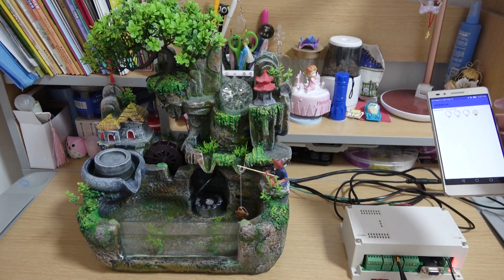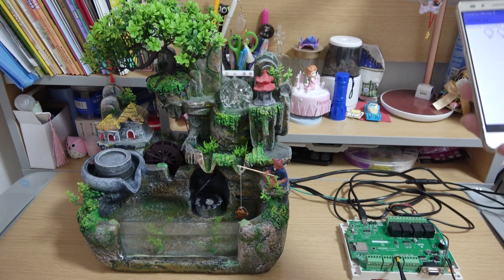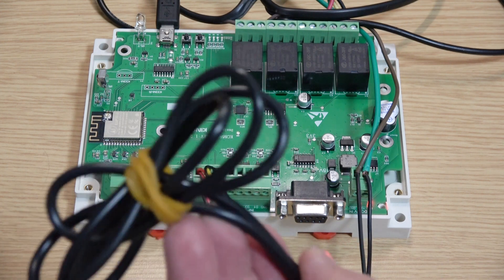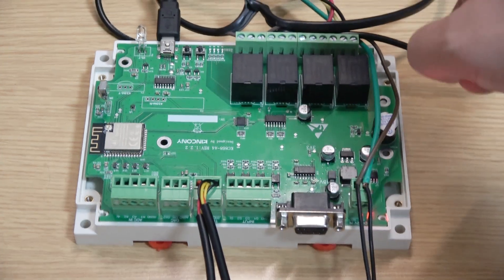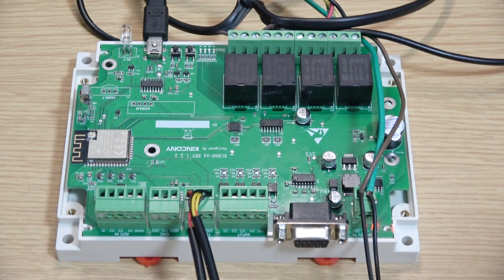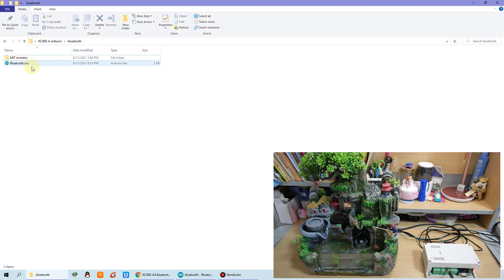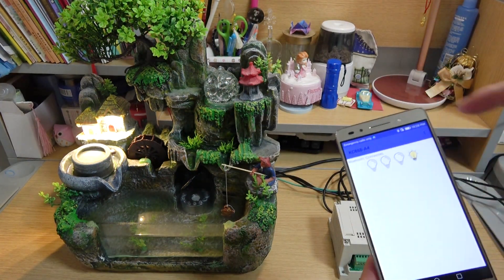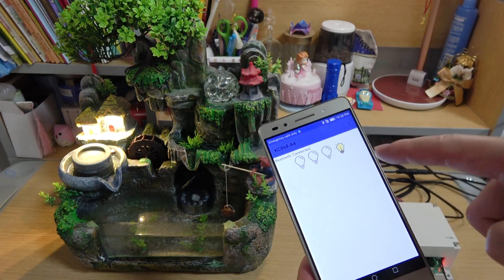Lesson15- DIY smart bonsai control lamp pump fog by KC868-A4 bluetooth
KC868-A4 smart controller, many hardware resources for you to use, you can write any code by Arduino IDE to ESP32 wifi/Bluetooth module. We will supply demo codes for different samples. Everyone can modify and change the code for their own smart home automation system project.